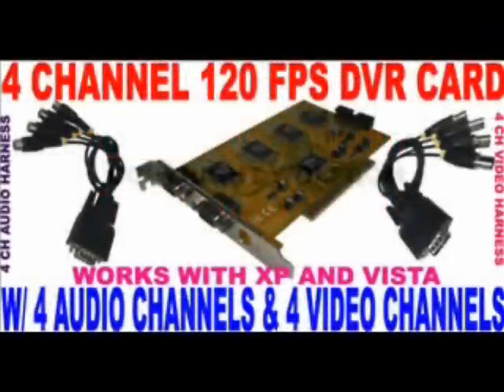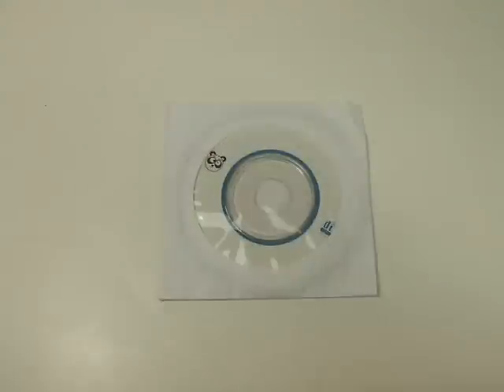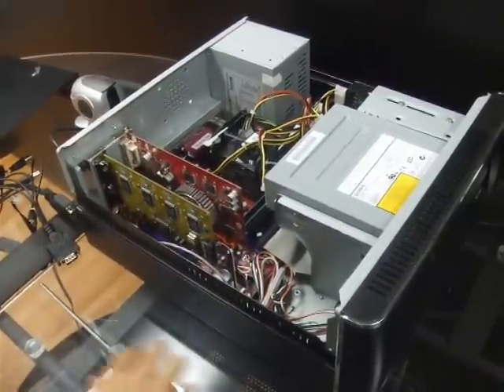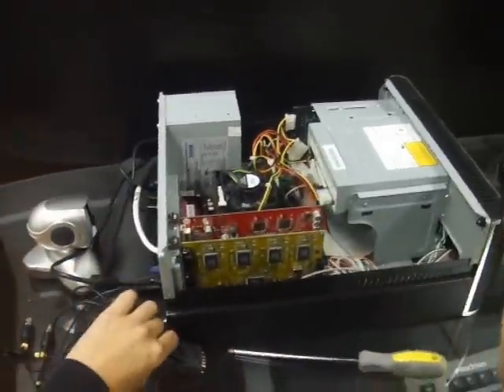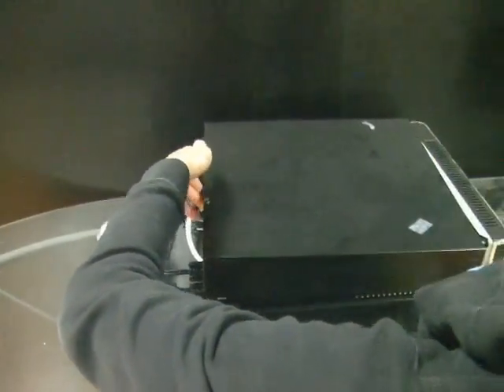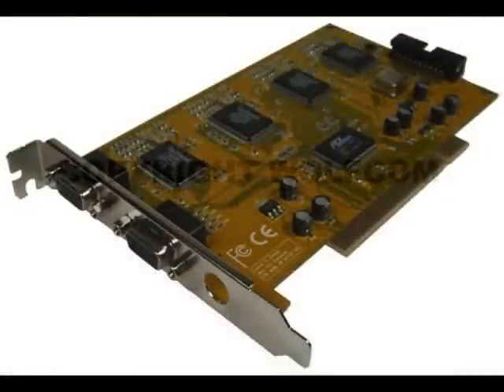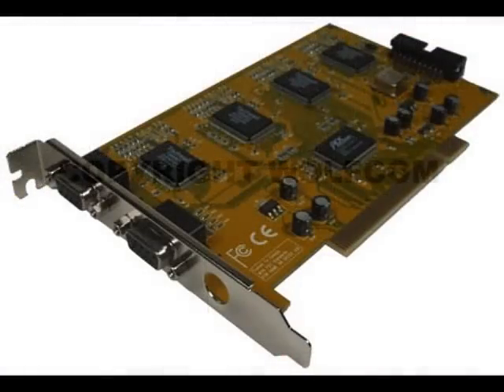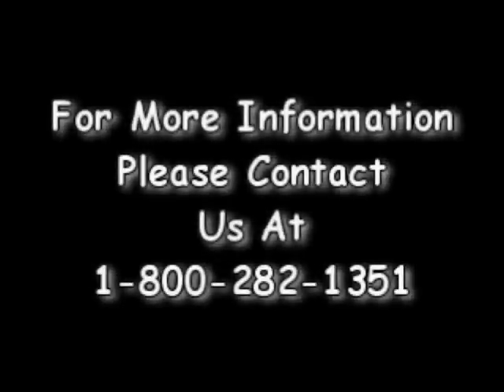Asianwolf 4 Channel Vista DVR Card with Audio and Video from asianwolf.com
This is one of Asianwolfs newest products, the LE-6804A 4 channel DVR card. This DVR card records in real time at 120 FPS or 30 FPS per channel.  The LE-6804A has 4 video, as well as 4 audio inputs and comes complete with software.  Unlike other DVR cards on the market today this DVR card is Windows Vista compatible.

DVR cards are one of the best and most efficient ways to set up a home or business security system.  When you receive your DVR card, simply follow the step-by-step instructions that are included to install the card in to your PC.  You will need to first install the CD in to your system, then install the DVR card, and finally, install the drivers.

One of the coolest features of this DVR card is that it has motion detect recording.  That means that it records only action and not hours of empty footage.  Using this feature saves precious memory space and increases your recording length from a few weeks to over a month, depending on the size of your hard drive.  It has enhanced mpeg-4 compression technology and can be stacked so you can use up to 32 channels.  Using the software, you will be able to view this card and its cameras remotely over the internet and control the PTZ through an LAN connection.  It also supports an IE remote monitor.

You can view all of the 4 channels live from your own PC, or you can view it remotely over the internet after setting up a static IP address.  You no longer have to be near your DVR system to know what is going on in your own home or business.  If you suspect a cheating spouse, view your own home remotely.  If you suspect an employee of stealing, view your business from your house.

The LE-6804A comes complete with the DVR card, 2 wiring harnesses (one for audio and one for video), software, and instructions.